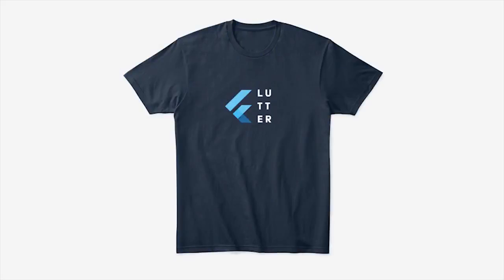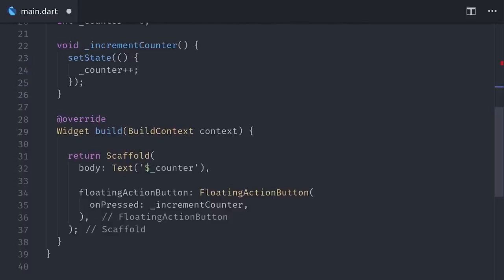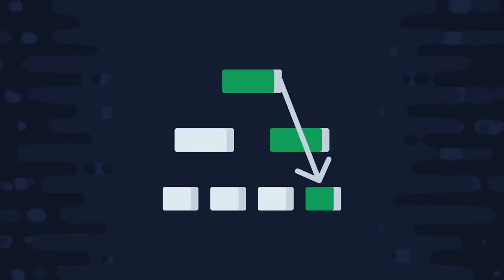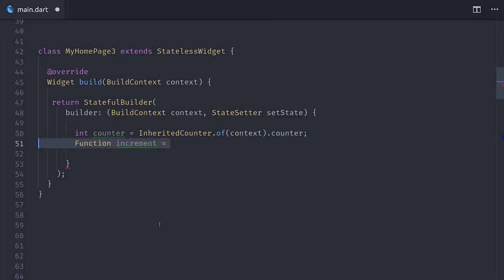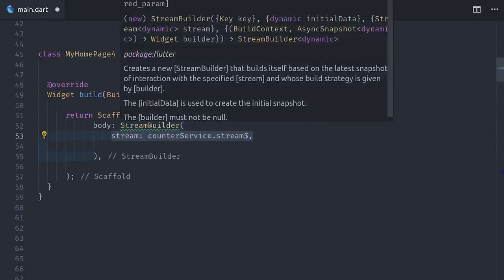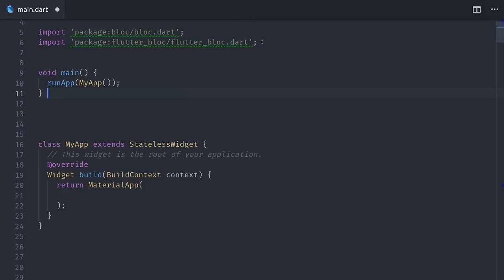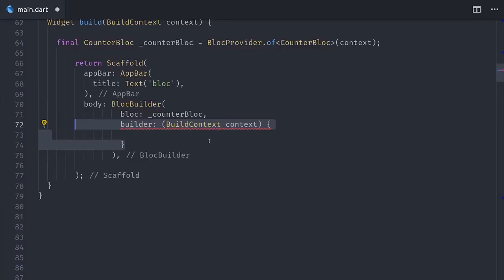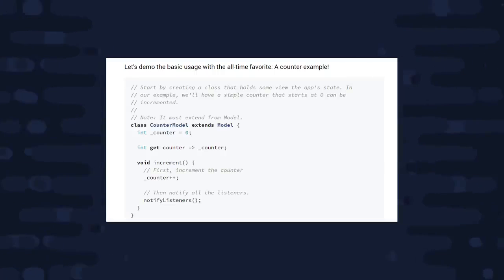Flutter State Management - The Grand Tour